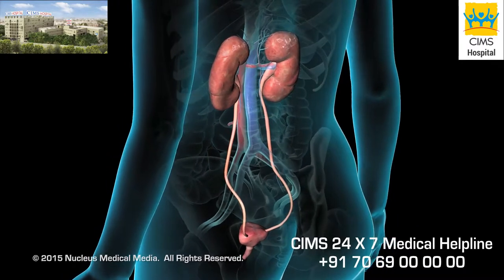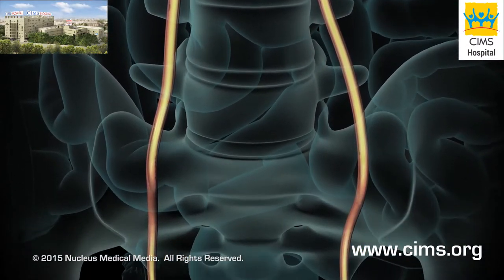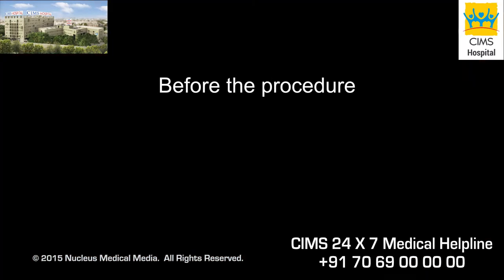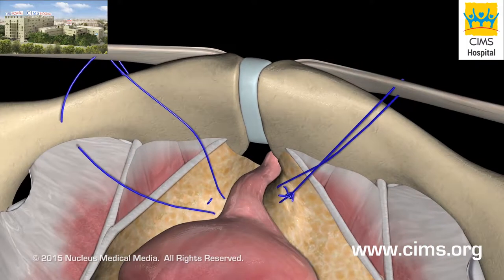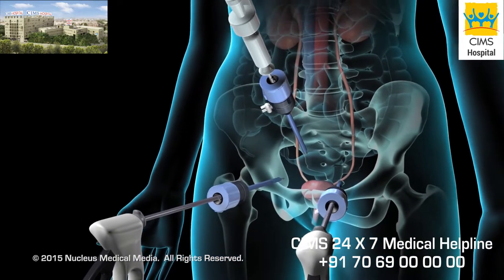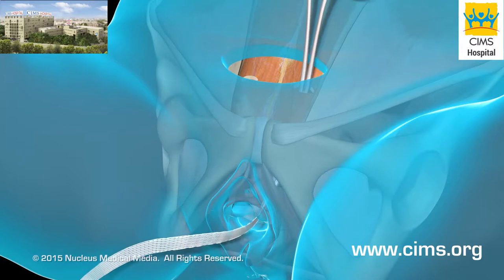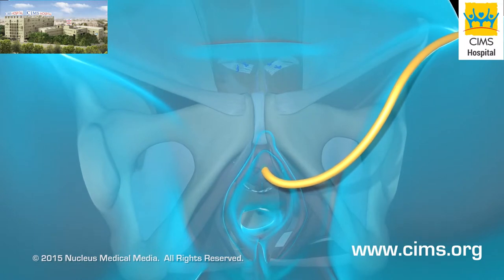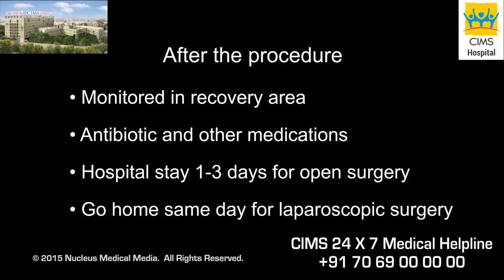Stress Urinary Incontinence - CIMS Hospital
Three surgical treatments for stress urinary incontinence, or SUI, are depicted and  include an open abdominal bladder suspension (Burch), laparoscopic bladder suspension, and a sling procedure.